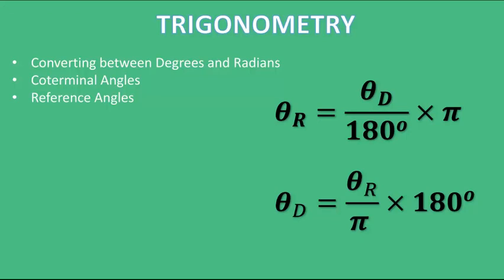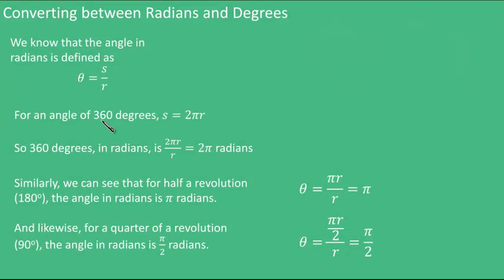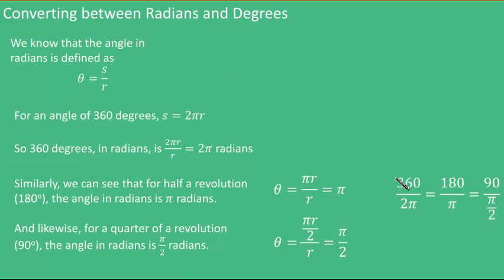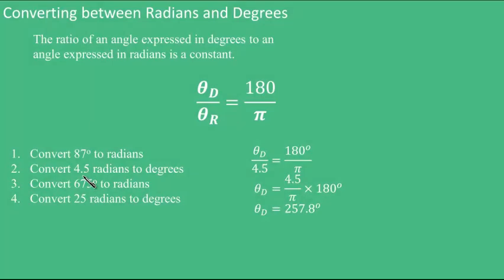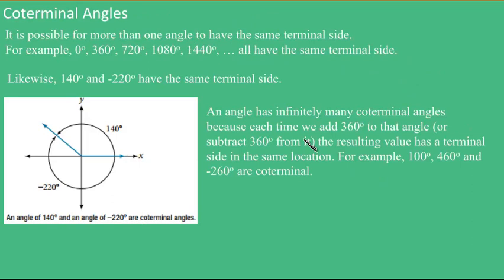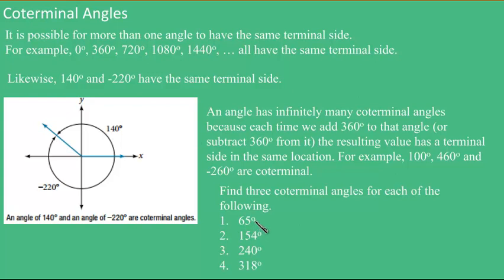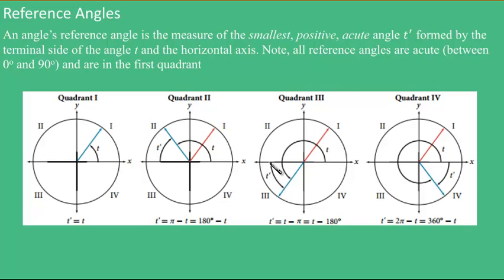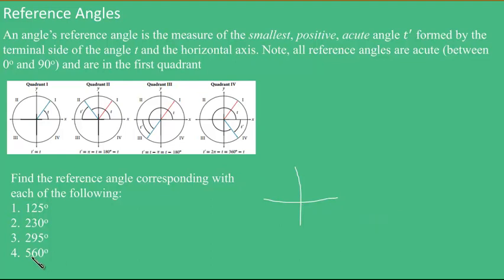Trig 03 Converting Radians Degrees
In this video we look at converting from degrees to radians and vice versa.